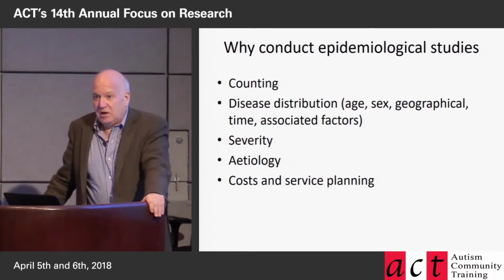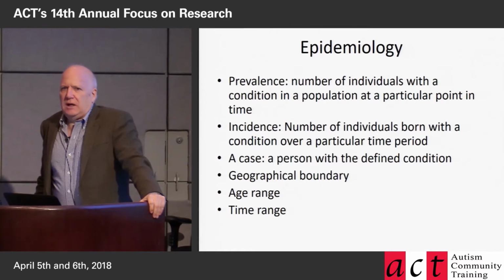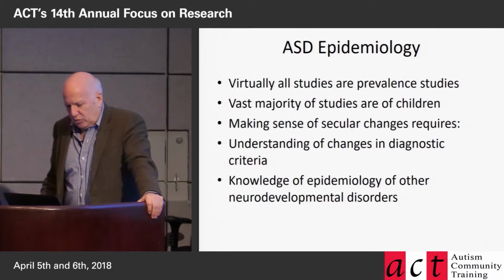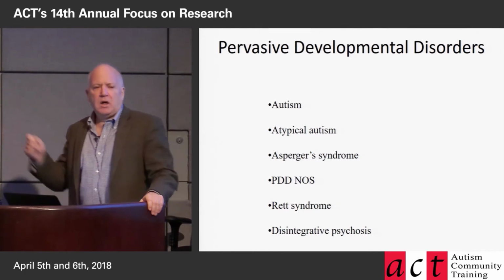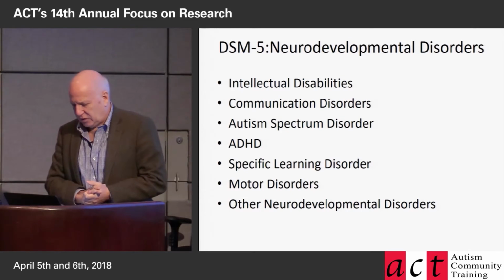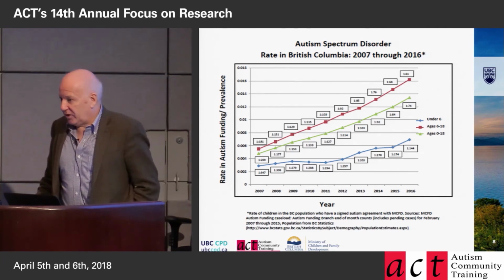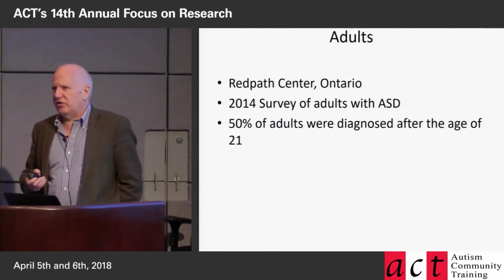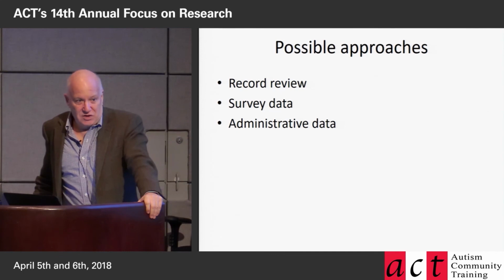Autism Prevalence among Youth in Canada – 2018 National ASD Surveillance System Part 1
Autism Prevalence amonth Youth in Canada - A report of the 2018 National ASD Surveillance System:Part 1: Background information on ASD Surveillance Consider donating to ACT